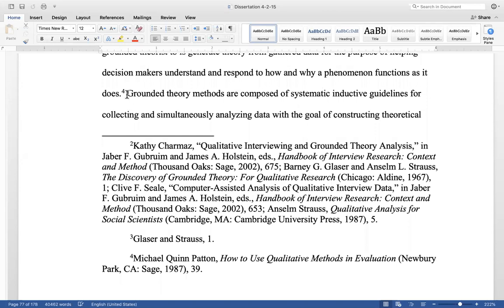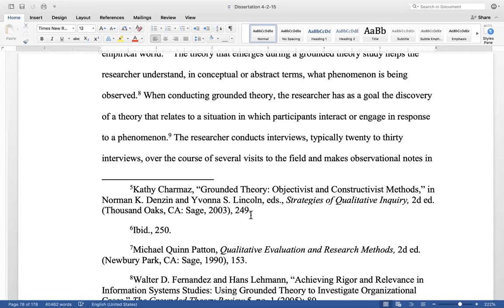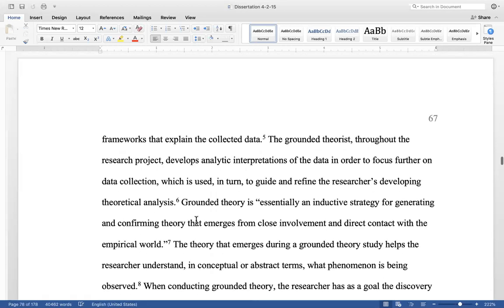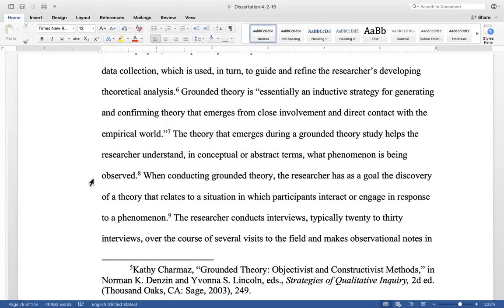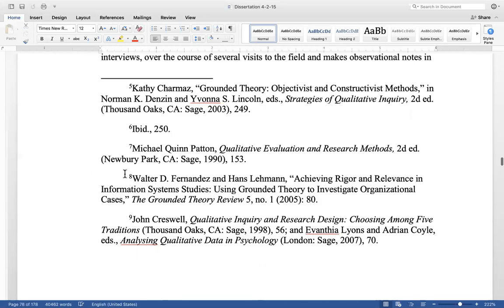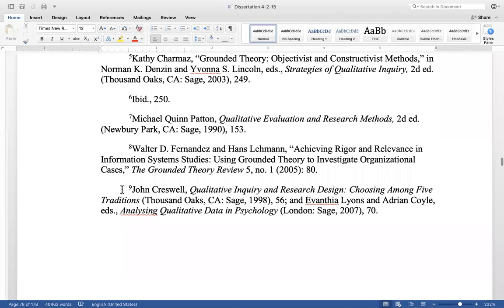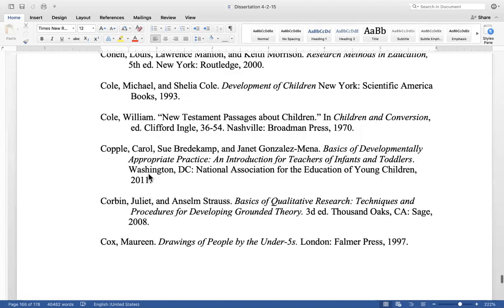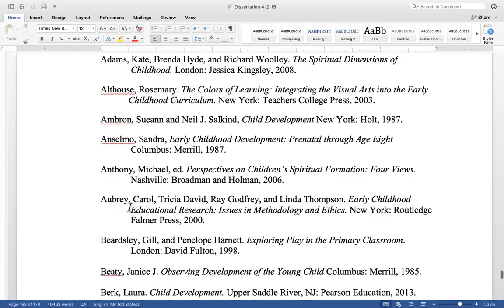Week 1 Footnote and Bib example VIDEO